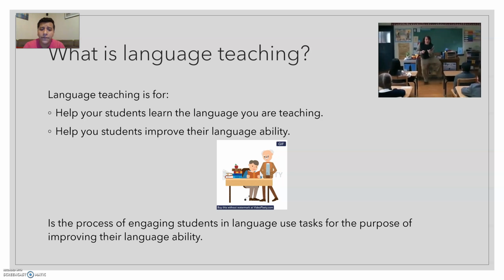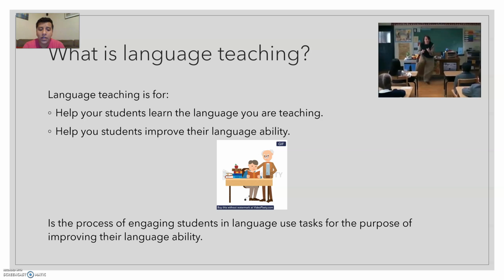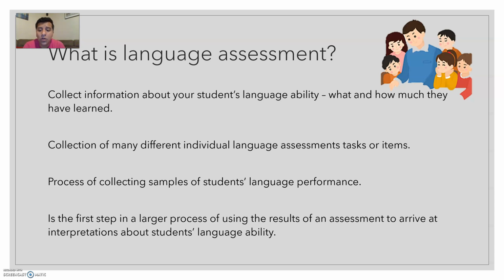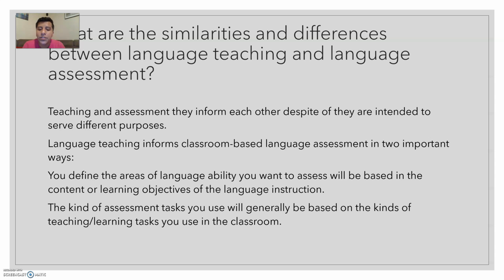Language Testing - Video recording 1 B1 Unit 2 Using Classroom-Based Language Assessment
UTPL
LANGUAGES PEDAGOGY
LANGUAGE TESTING
BY: Jorge Nunez